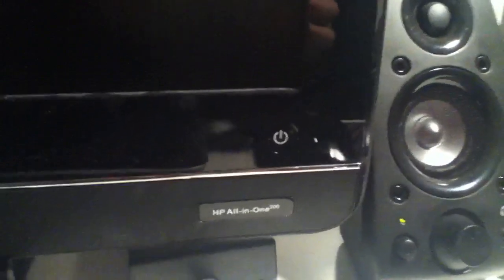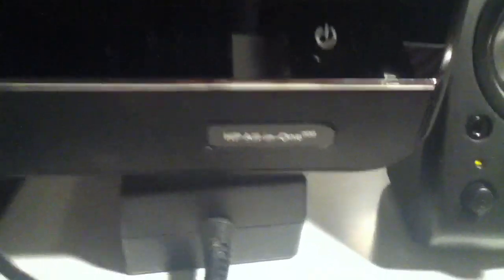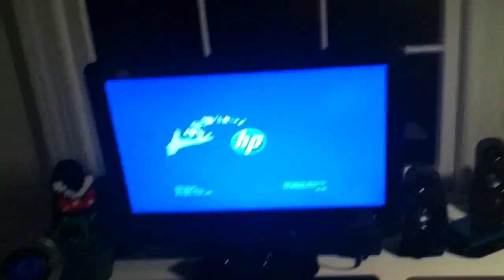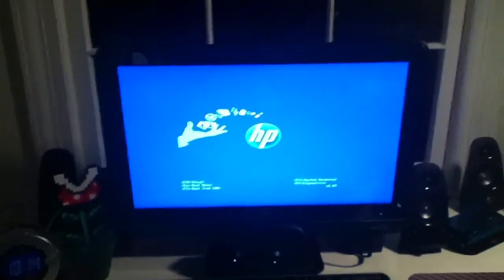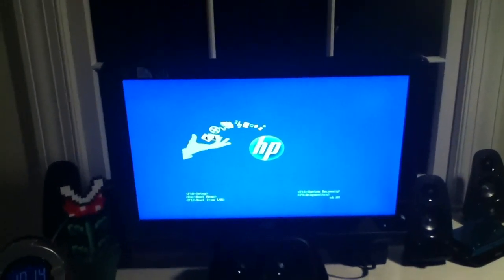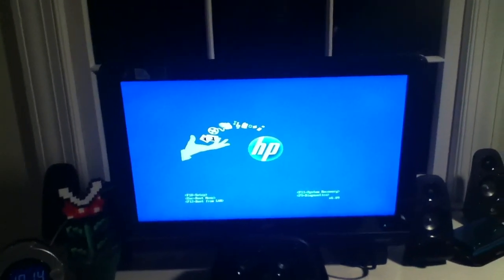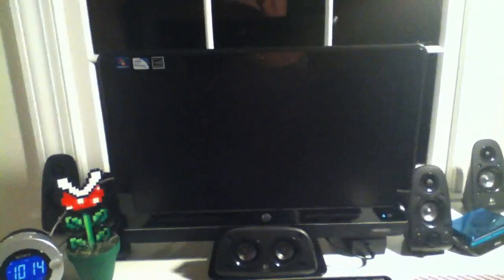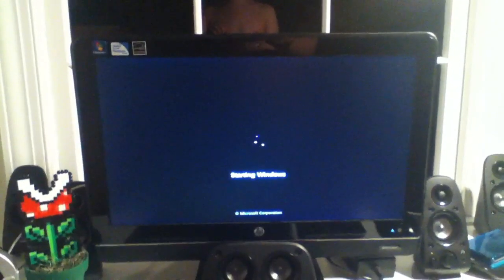How to: Turn on a HP All-in-One 200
If you didn't know how, here you go!